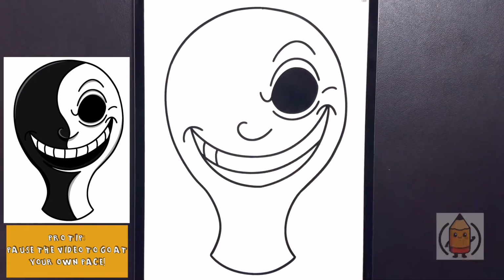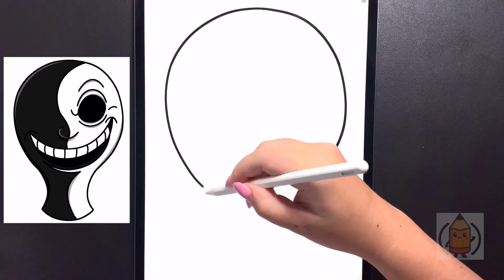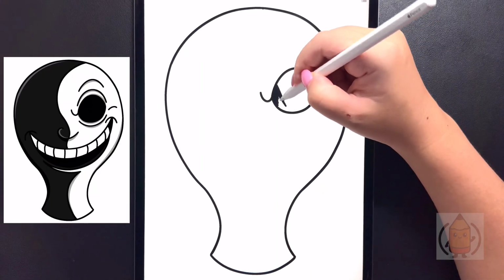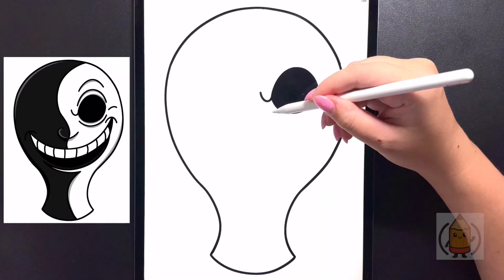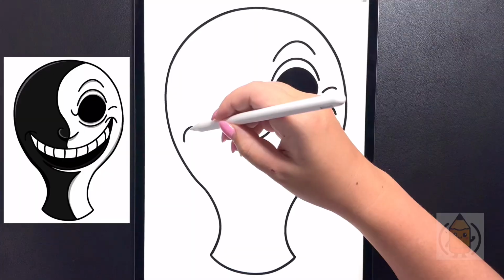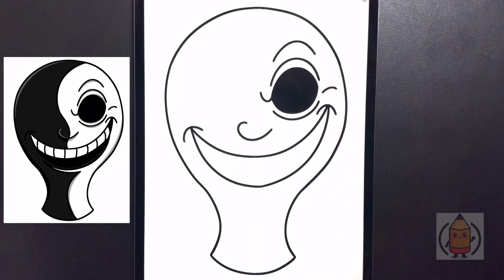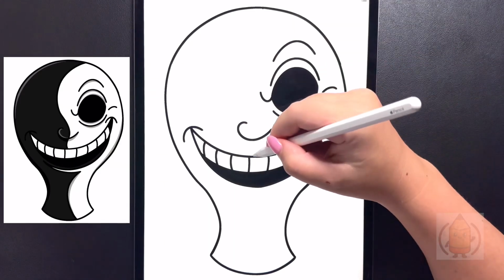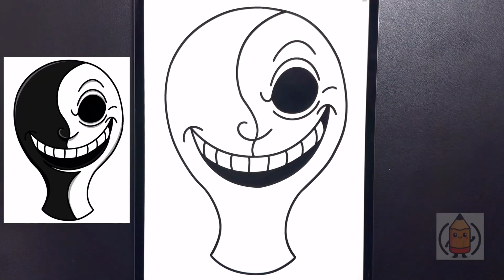How To Draw Jack | Roblox Doors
How to Draw Jack from roblox doors. How to draw roblox doors characters. How to draw roblox characters. | Easy & Cute Step-by-Step Drawing Tutorial (For Beginners & All Skill Levels)

Drawing Tools Used:
• 2020 iPad Pro 12.9"
• Apple Pencil 2
• Procreate App